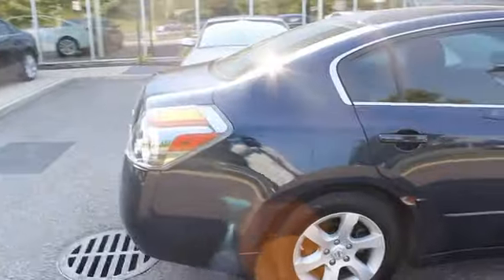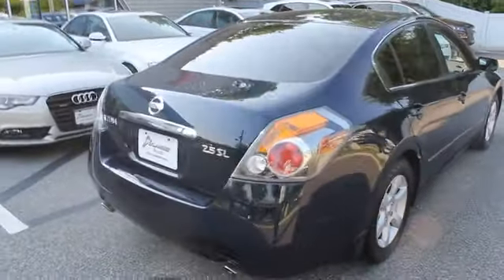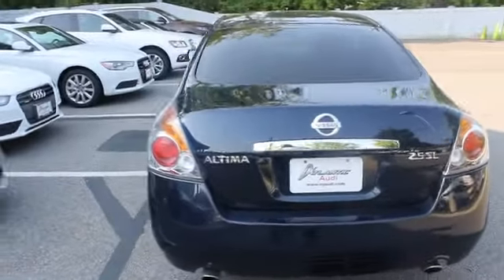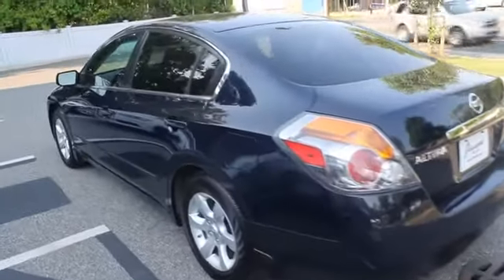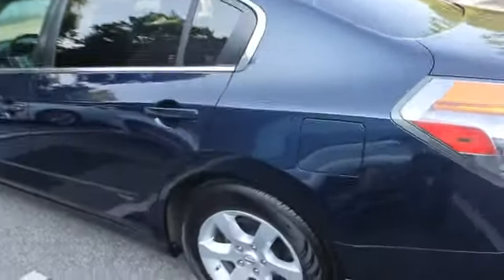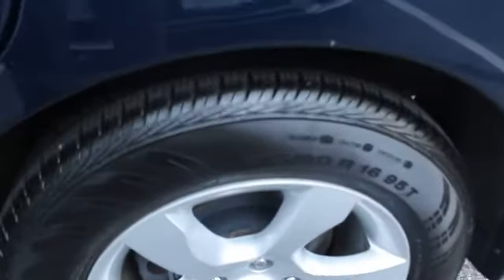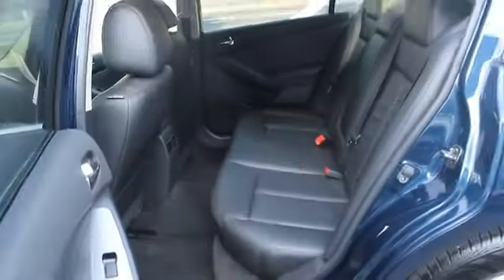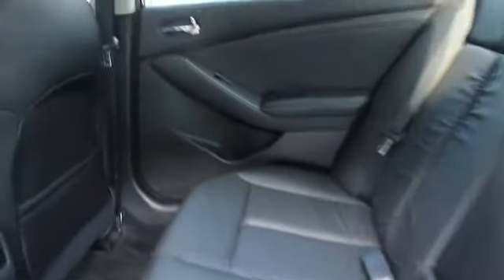2008 Nissan Altima used, West Islip, Babylon, Bay Shore, Huntington, Long Island, NY West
2008 Nissan Altima 2.5 S - Stock#: U2920T - VIN#: 1N4AL21E48C243201

Atlantic Audi
251 Sunrise Highway

This 2008 Nissan Altima 2.5 S is offered to you for sale by Atlantic Audi. The Nissan Altima 2.5 S speaks volumes about it's driver, uncompromising individuality, passion for driving, and standards far above the ordinary. It's exceptional fuel-efficiency is a clear sign that not all vehicles are created with the same standards. This vehicle has had only 57,283 miles put on it's odometer. That amount of mileage makes this vehicle incomparable to the other vehicles on this market and is ready for you to come and see at Atlantic Audi. The Altima 2.5 S will provide you with everything you have always wanted in a car -- Quality, Reliability, and Character. More information about the 2008 Nissan Altima: With styling that bears some resemblance to the much more expensive Infiniti G37 coupe, the new 2008 Nissan Altima coupe ranks as one of the most distinctive mid-size two doors, with a sportier character than competitors like the Toyota Solara and Chrysler Sebring. The Altima sedan also stands out in the crowd in terms of design, inside and out it's offered in more color and interior combinations than is typical, its engines are among the most powerful in its class, and it has one of the best compromises of sharp handling and comfortable ride. Interesting features of this model are unique interior, well-balanced ride and handling, fuel economy (four-cylinder), Powerful engines, and stylish new coupe body style. Sorry but we cannot extend special Internet pricing without a printed copy of the on-line pricing, and your in-store price may exceed our special on-line pricing. To take advantage of our special Internet discounts, please print this page and present it to your salesperson.